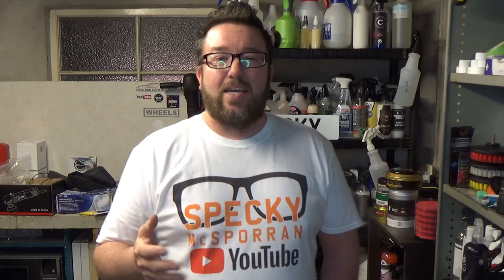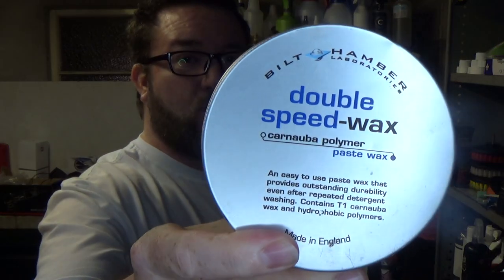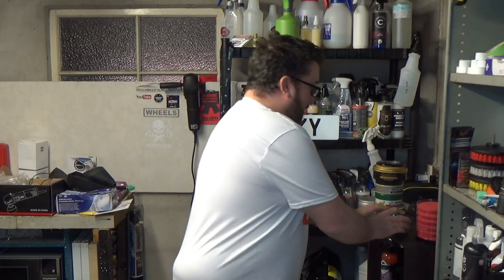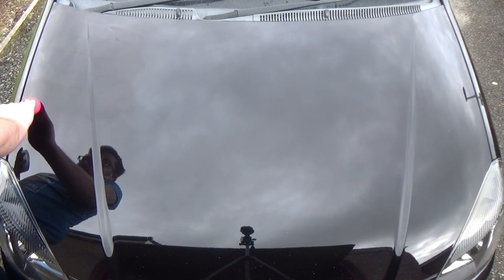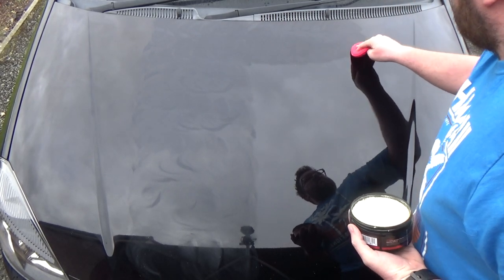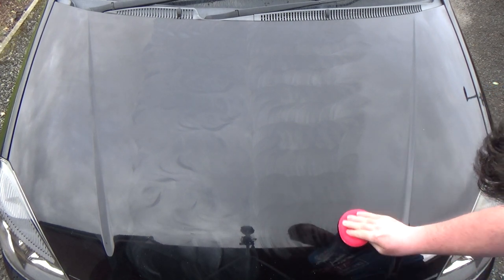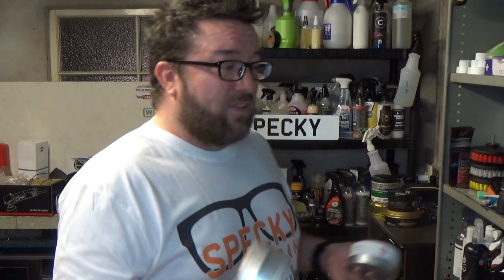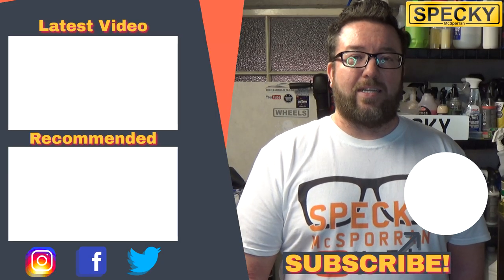Four Mid-Range Waxes Tested - AutoGlym, Meguiars, Bilt Hamber, G3 Pro!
Get some sweet Specky Merch!

Wheel cleaners
Valet Pro Bilberry
Bilt Hamber Auto Wheel
Snow Foam
Bilt Hamber Auto Foam
AutoGlym Polar Blast
Alien Magic Gamma
Shampoo
Meguiars Wash Plus+
Optimum No Rinse
Decontamination
AutoSmart Tardis
Bilt Hamber Korrosol
G3 Pro Clay Mitt
Polish
Turtle Wax Jet Black Spray Polish
AutoGlym Super Resin Polish
Meguiars Ultra Finishing Polish M205
Meguiars Ultimate Compound
Scholl Concepts S20 Black
Wax/Sealant
Detailed Online Sublime Show Wax
Detailed Online Fast Wax
Turtle Wax Ceramic Wet Wax
Turtle Wax Sealant Hydrophobic Wax
CarPlan No1 Super Gloss
Turtle Wax Dry & Shine Rinse Wax
Detailing Sprays
Koch Chemie FSE
Infinity Wax Rapid Detailer
Bouncers Wax Done & Dusted Si Edition
Sonax Xtreme Brilliant Shine Detailer
Dressings
Detailed Online Natural Dressing
Glass Cleaner
Stoner Invisible Glass

My Camera

Camera Microphone

Lapel Microphone

Interview Microphone

Camera Slider

Camera Bag